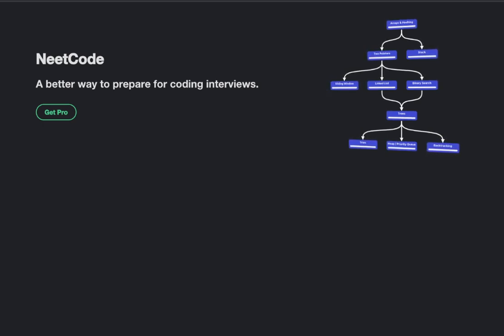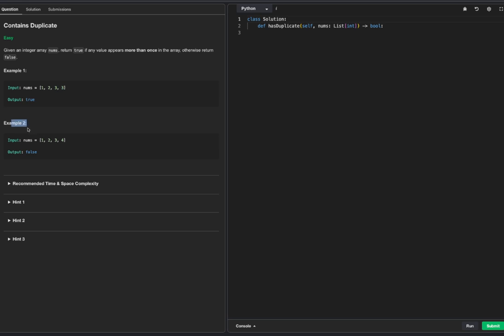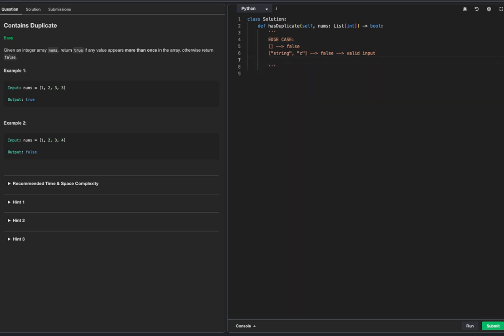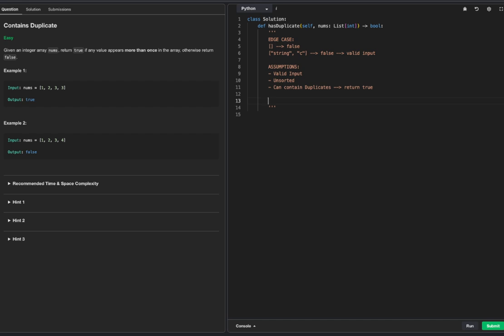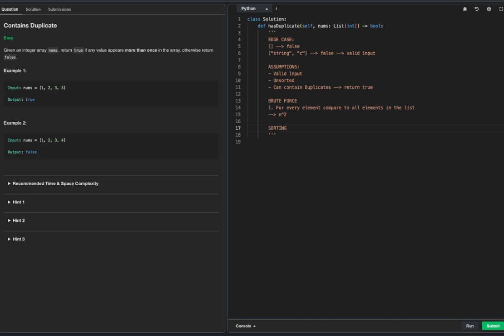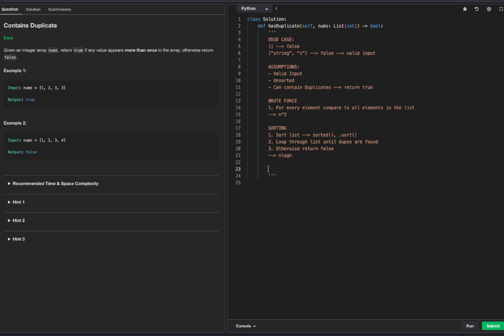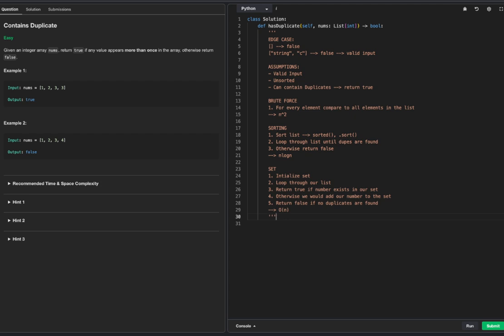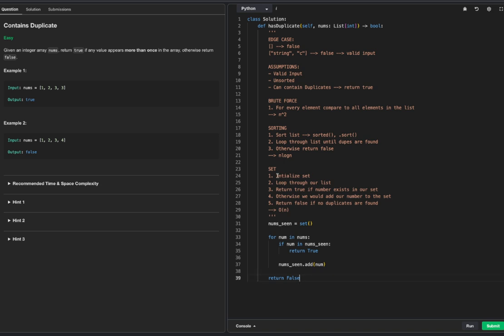NeetCode 150: Contains Duplicate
Try out neetcode!